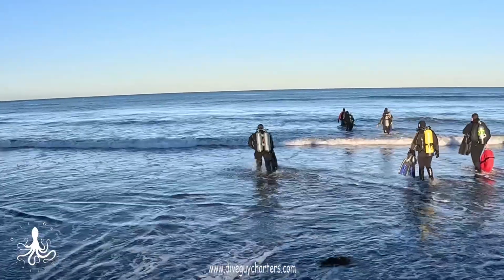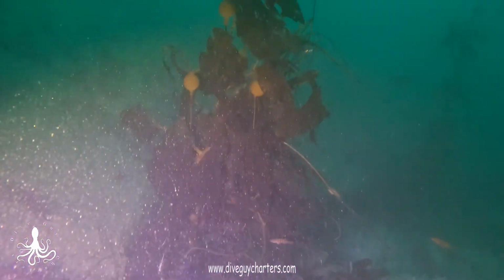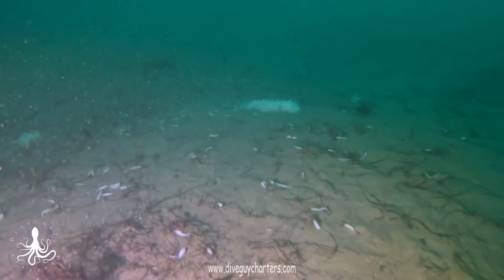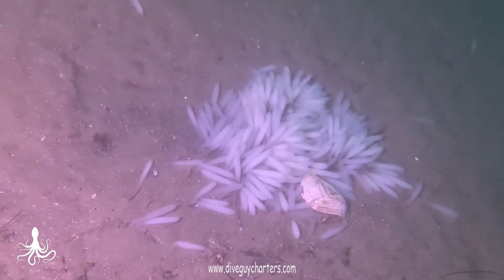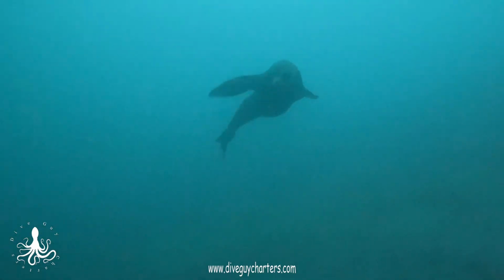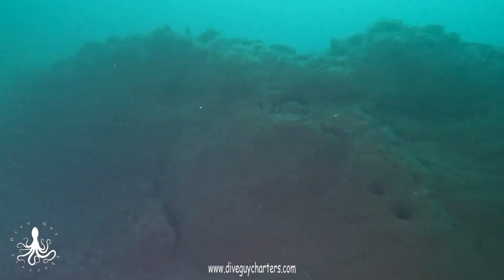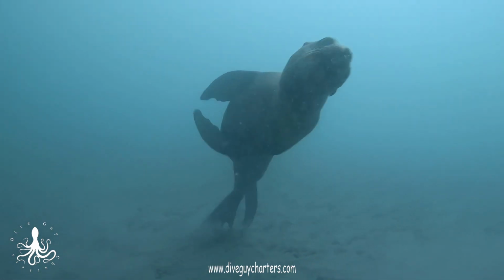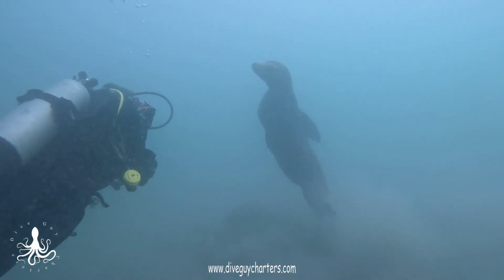Finally! First Dive of 2023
The storms here in San Diego occurred for 3 weeks. The Canyon has changed significantly. Lots of slops. Got to love mother nature. We did a second dive with a new friend.